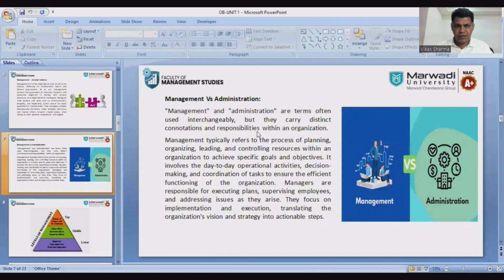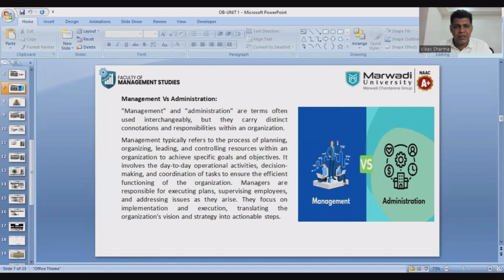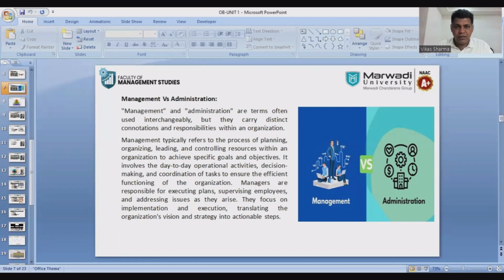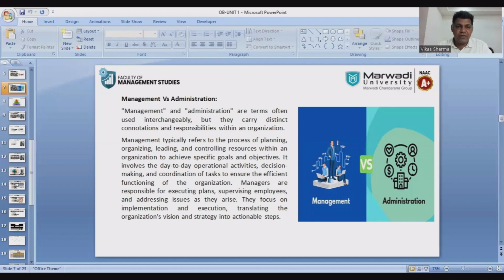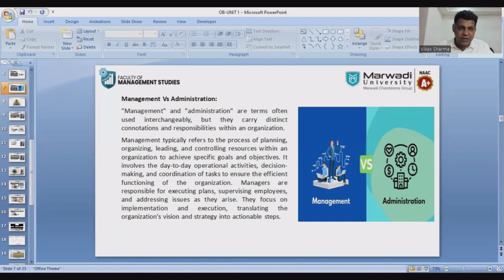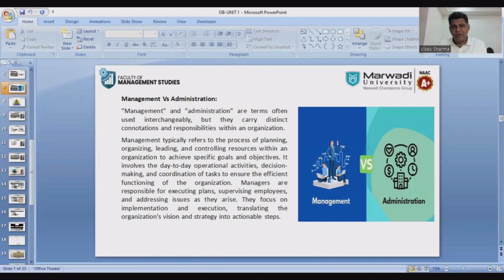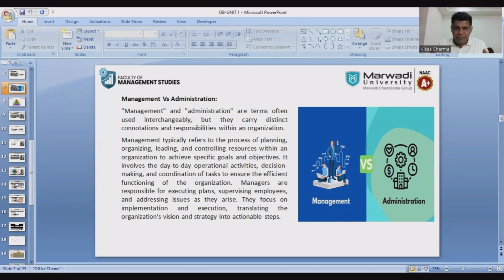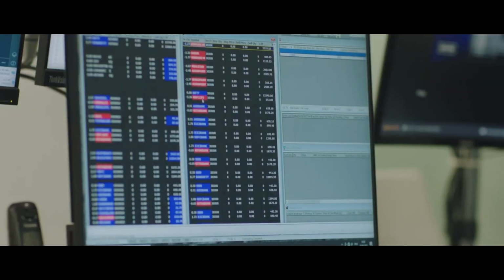Management vs Administration